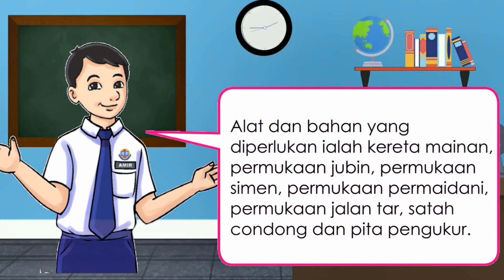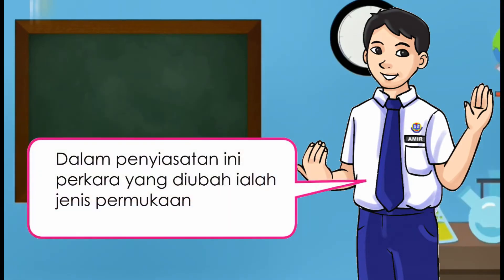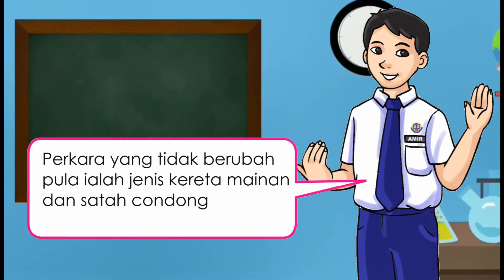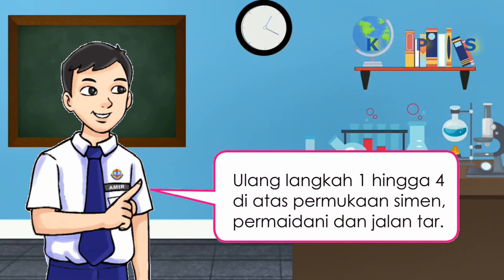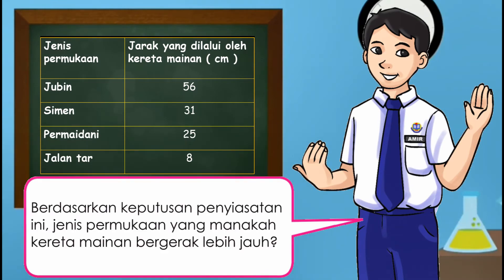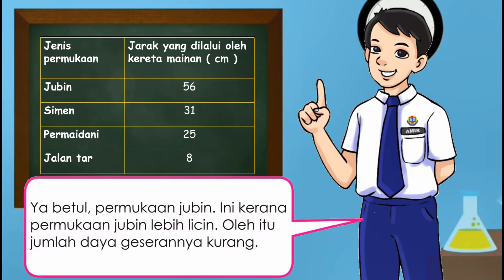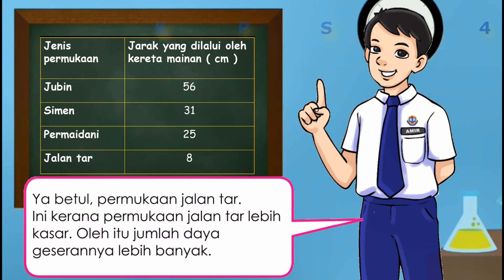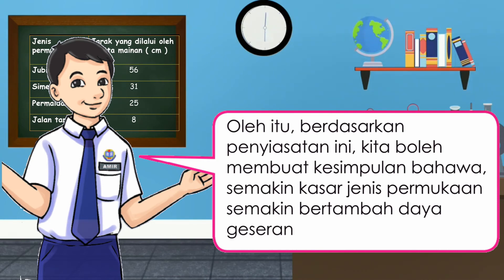Daya (A) - Mengeksperimen untuk menentukan faktor yang mempengaruhi daya geseran. (jenis permukaan)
PERTANDINGAN VIDEO AMALI SAINS SEKOLAH RENDAH NEGERI JOHOR

Nama Guru :ZAINI MOHD BAKRY BIN ZULKIFLI
Sekolah : SK MUZAFFAR SYAH, KOTA TINGGI

JSMPR merupakan satu platform perkongsian bahan-bahan berkaitan :
👉 DSKP
👉 Dokumen Penjajaran 2.0
👉 PBD
👉 Template Pelaporan
👉 Koleksi latihan PdPr
👉 Video Pembelajaran (Youtube)
serta banyak lagi..

Kami menjemput guru-guru untuk berkongsi bahan pembelajaran yang telah anda hasilkan seperti Lembaran Kerja / Latihan PdPR / Video Pembelajaran / Youtube bagi dikongsikan dengan guru-guru di Johor.